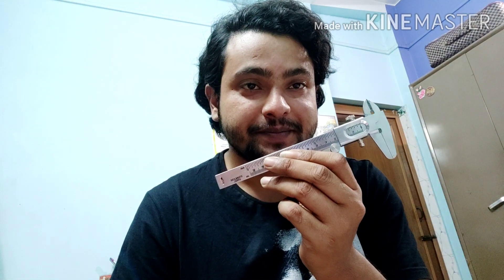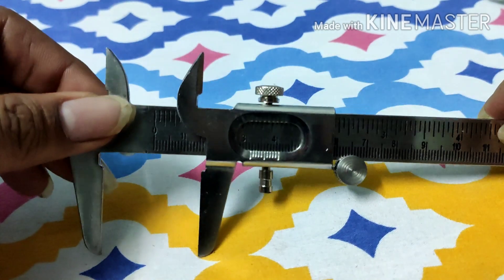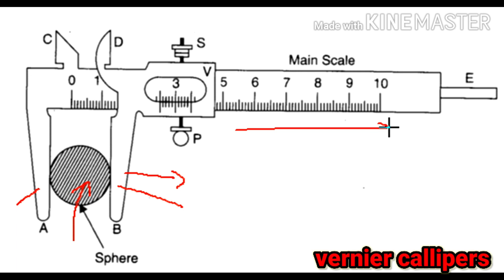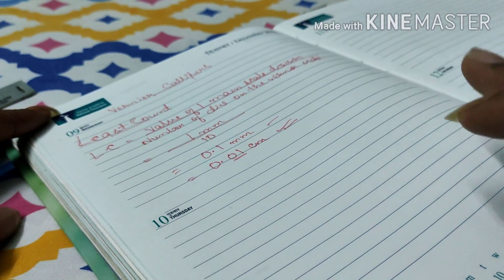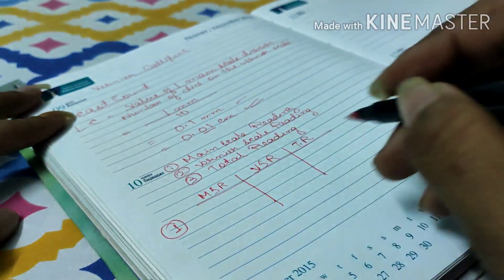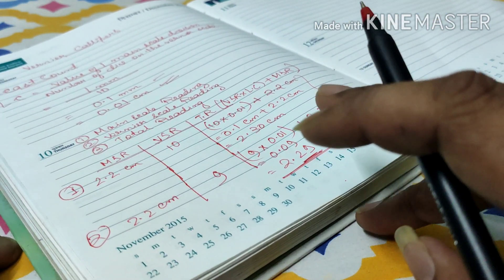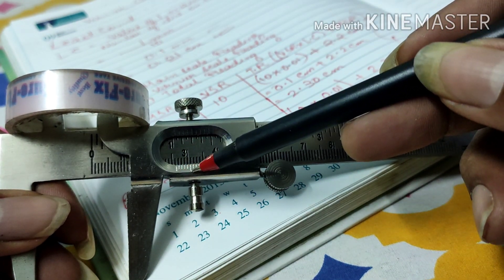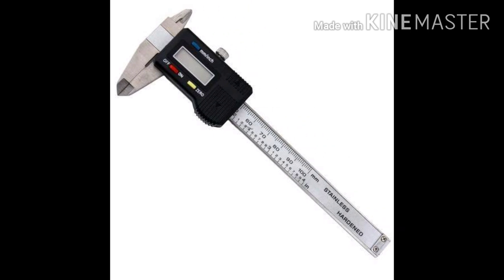Vernier callipers: how to measure the internal diameter,external diameter and depth of an object.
Here i have explained in detail about the measurement of the internal diameter ,external diameter and the depth of an object using a vernier callipers. However i did not say anything about zero error which i shall explain in another video.